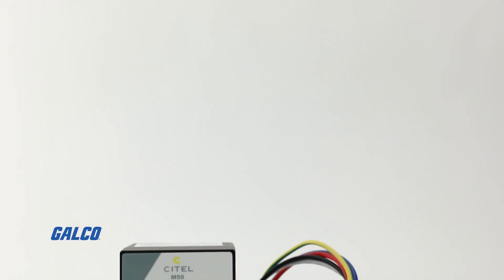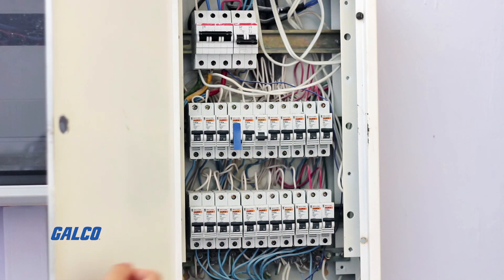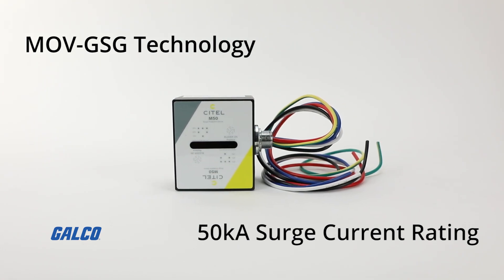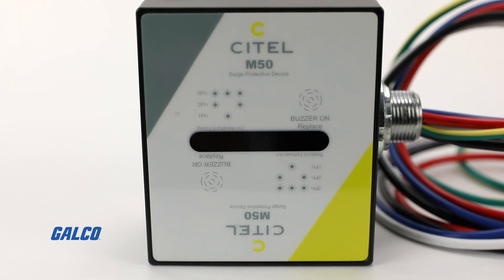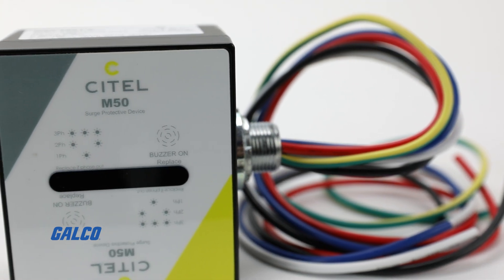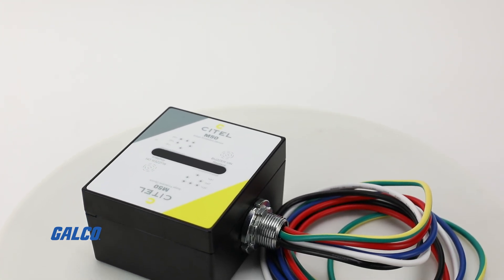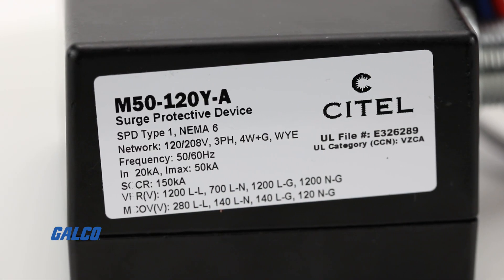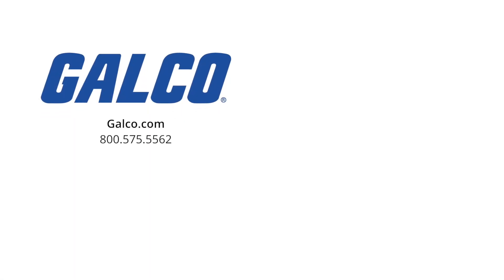Citel M50-A Series Surge Protection Devices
The M50-A Series of surge protection devices(SPDs) from CITEL are panel mounted surge protectors, intended to be installed at service entrance, branch or local distribution panels.

Featuring hybrid MOV-GSG technology and a 50kA Surge Current Rating per mode, this surge protector has visual LED fault indication and also possesses an audible alarm.

With line to neutral (L-N), line to ground (L-G), and neutral to ground (N-G) modes, the M50-A Series gives you extended life, with no leakage current, and can be in both indoor and outdoor environments.

UL1449 Type 1 Listed, this SPD can be Type 2 Listed when used with an UL1283 filter, and it also boasts a NEMA 6 rating (exceeding NEMA 4X or 4).